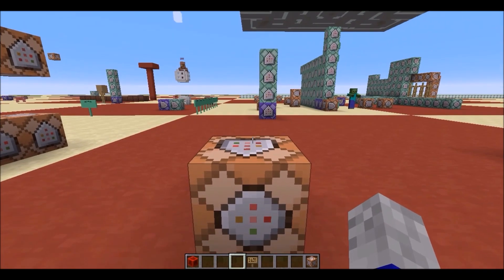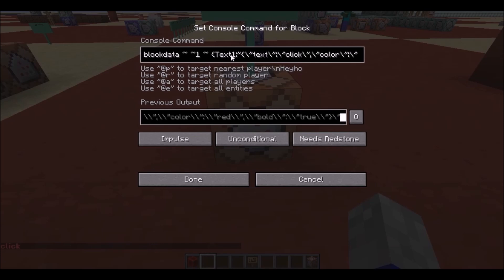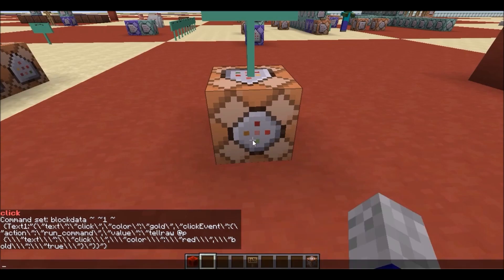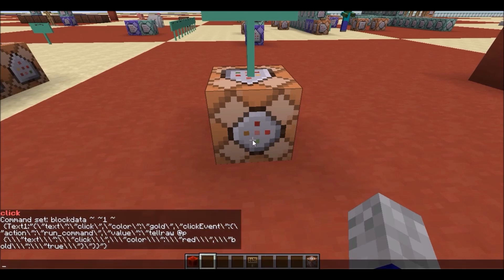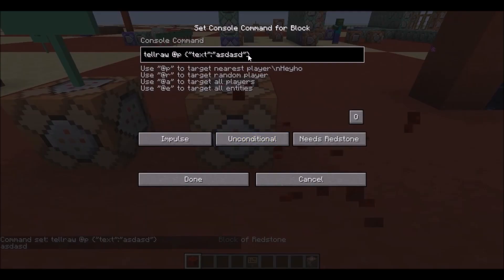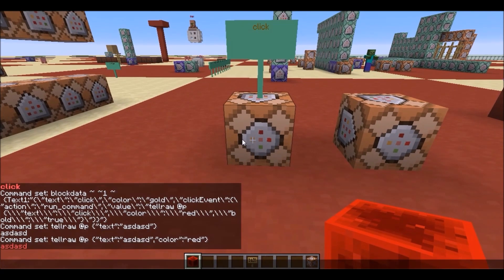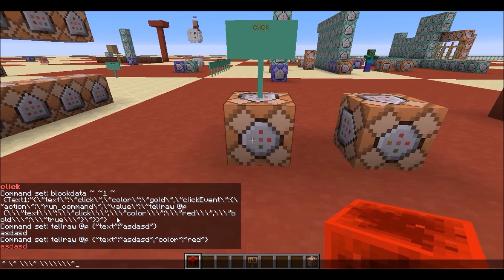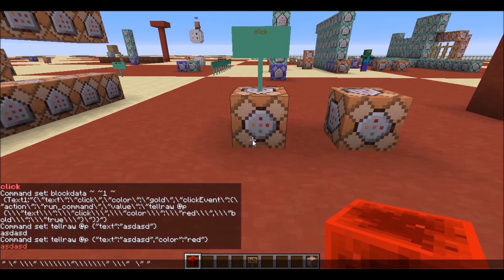How to make signs with clickEvents 1.9!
Since the 1.9 snapshots changed the way we do signs, tellraw and clickEvents, I figured id make a video about the new syntax! I decided to make this video because ive already explained it to several people and decided that a video would help much more people